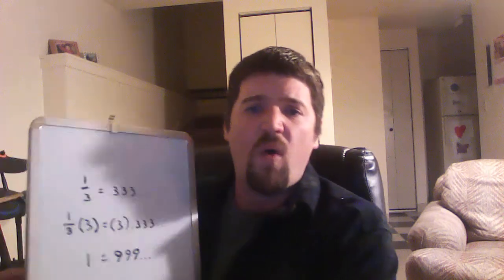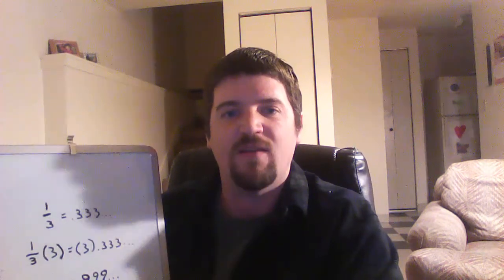RR&R 18 - Algrebraic Proofs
As promised, I'm taking on the first of many arguments made that .999... equals 1. I know that you'll want to disagree with this argument if you disagree with my conclusion, but it ought to be noted that .999... could still equal 1, even if this particular argument is wrong. And algebraic proofs _are_ wrong.